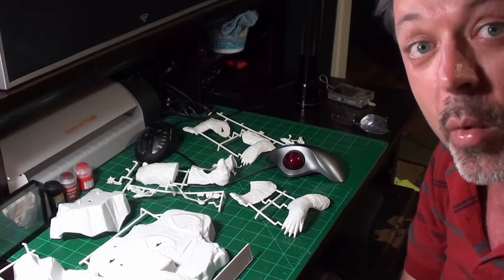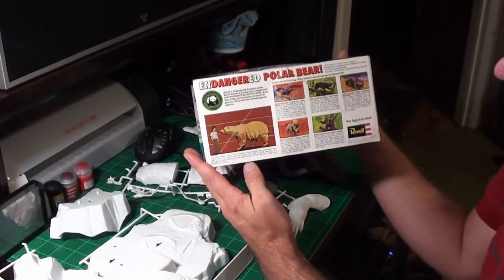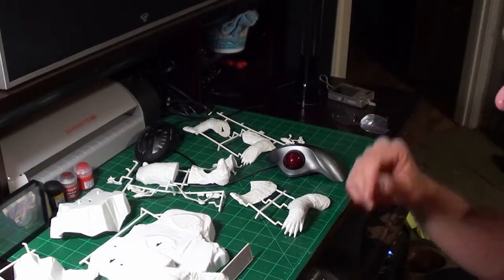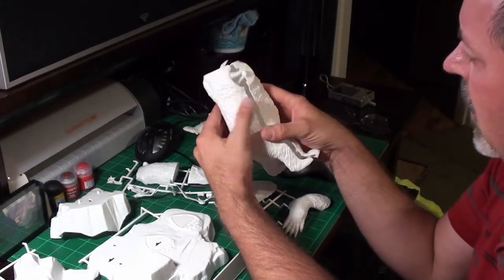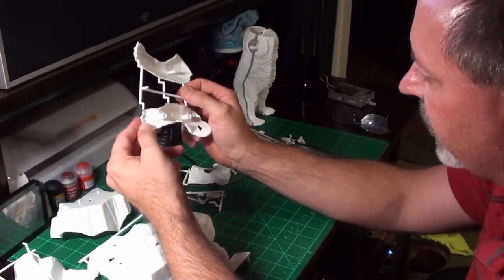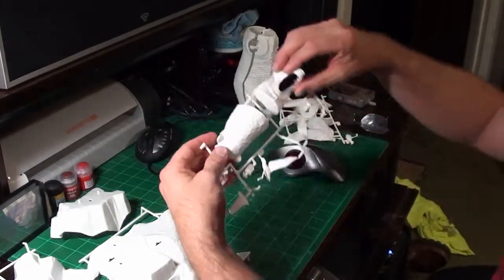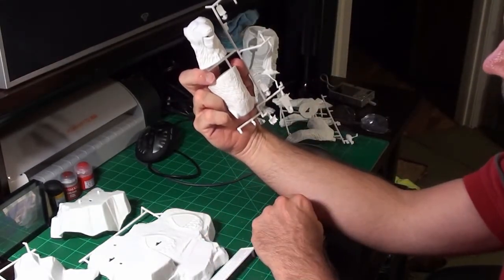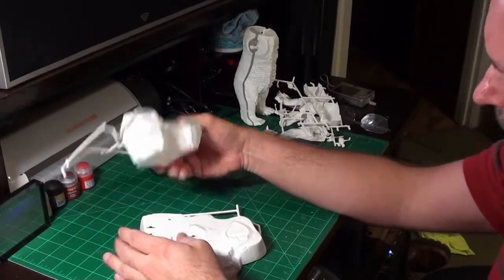SMA spring contest entry No. 2: Polar bear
This is the Intro to my second entry into the spring contest.  The endangered polar bear will be put in the after life category.